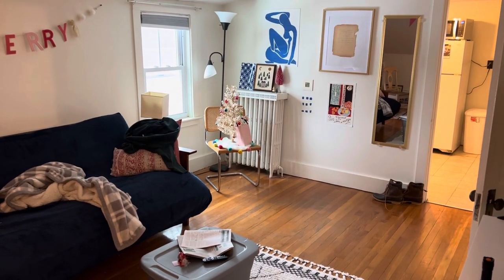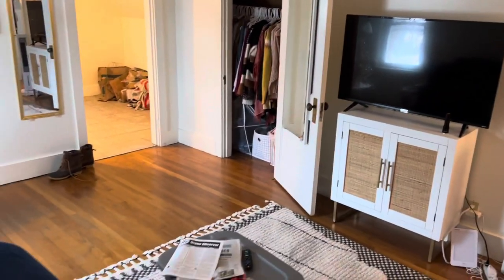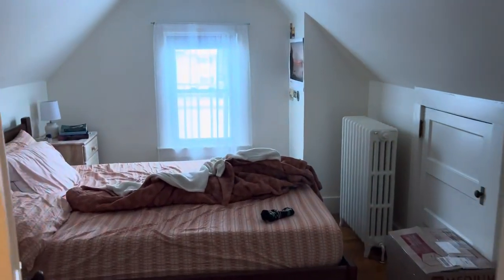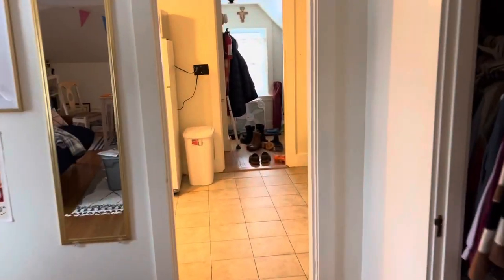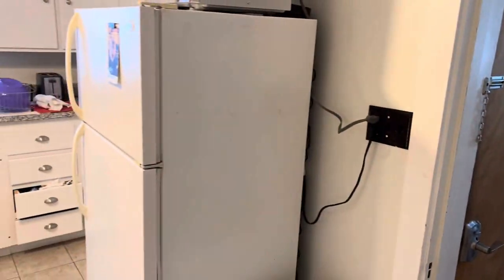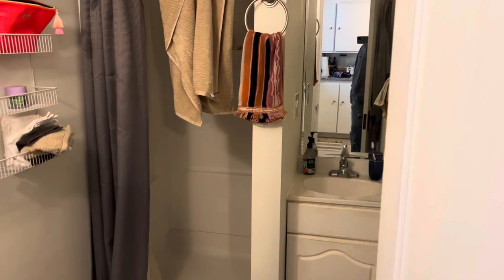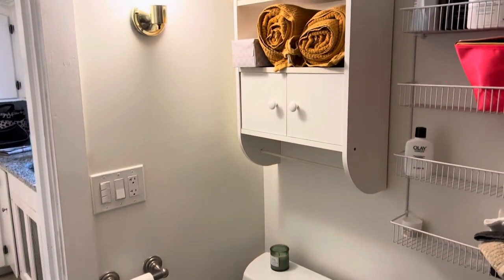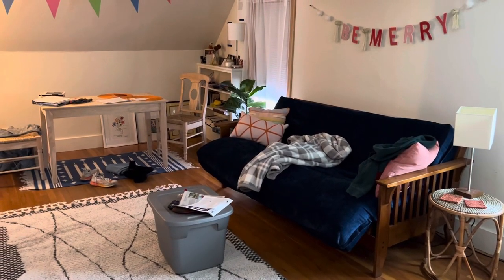84 College Avenue C, Orono.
A one bedroom 3rd floor apartment just down the road from the University of Maine.